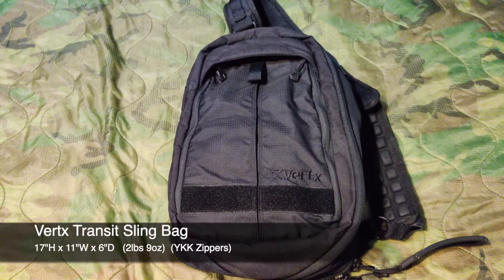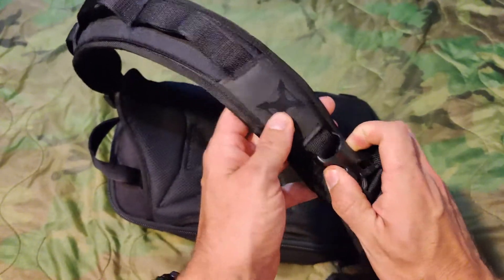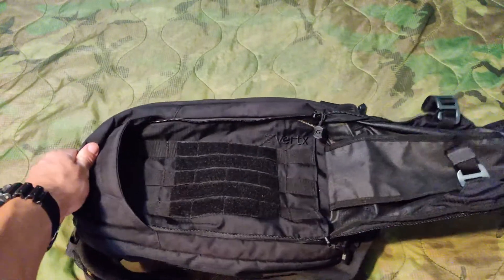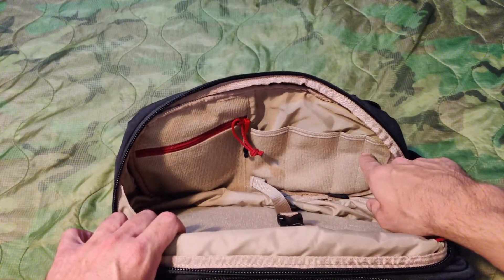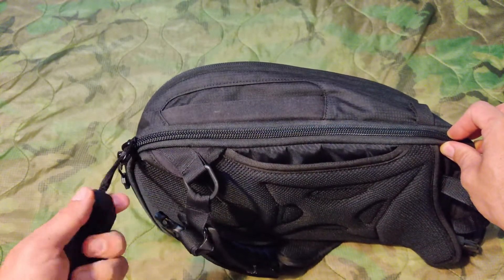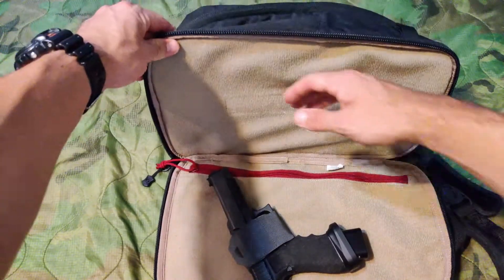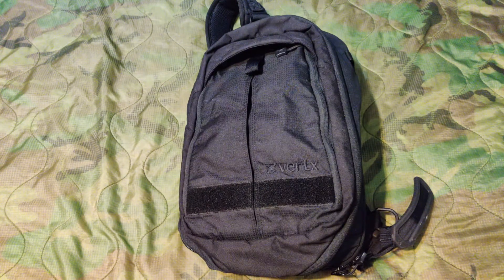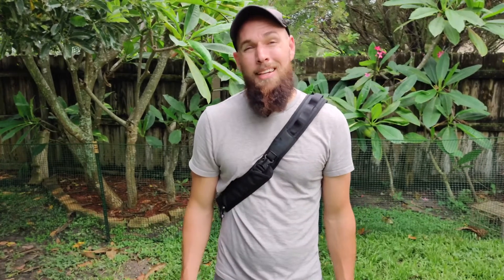Sling Bag Perfection | Vertx Transit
This bag is perfect for hauling around your everyday carry items.

Vanquest pouch PPM-Slim
Vanquest pouch PPM-Husky 2.0
Vanquest CCW Holster
Vanquest MOHL-AIR

o The drawing examples shown are for demonstration purposes only. Please exercise safe practices whenever handling weapons. I am not liable for any accidental injury.